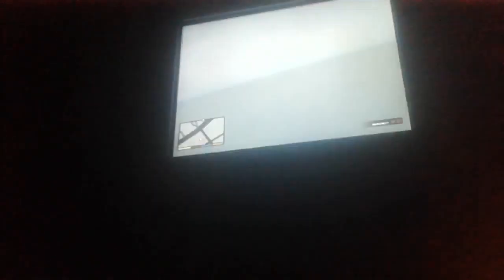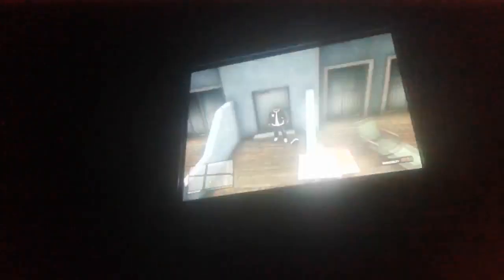GTA V Messing with Slidey Cars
Slidey cars cheat code:
PLAYSTATION:
TRIANGLE, R1, R1, LEFT, R1, L1, R2, L1.
XBOX:
Y, RB, RB LEFT, RB, LB, RT, LB.